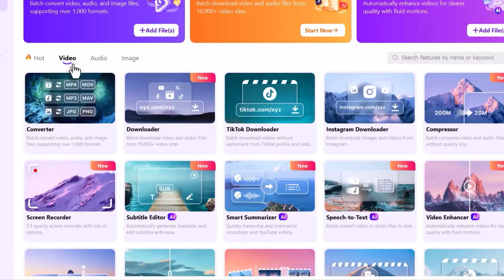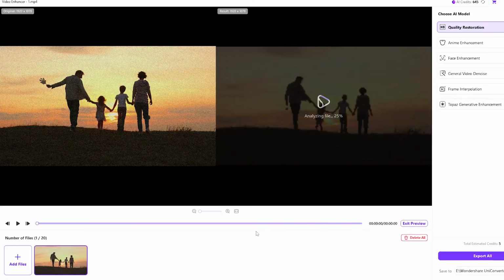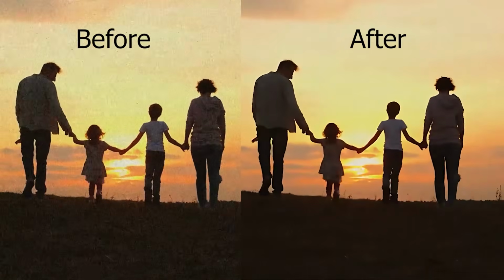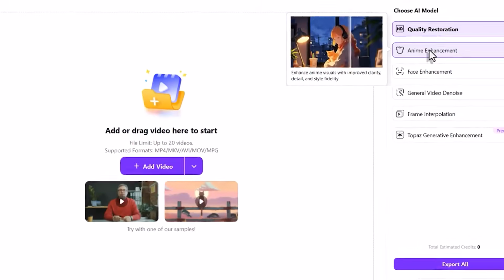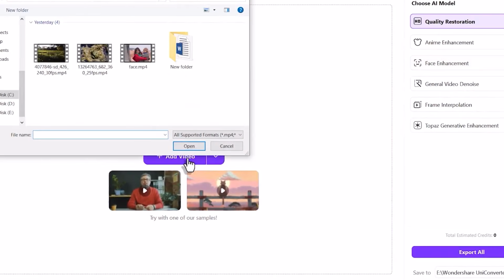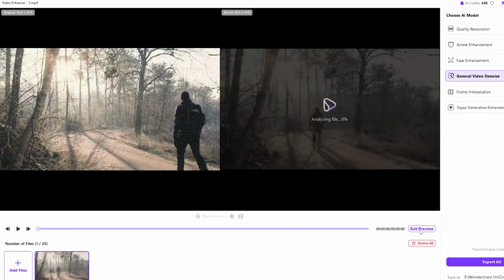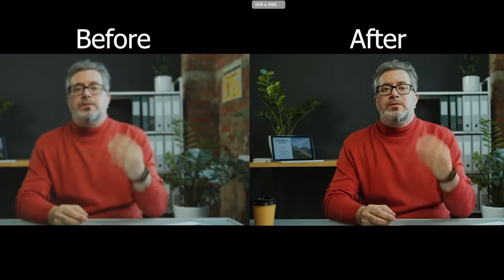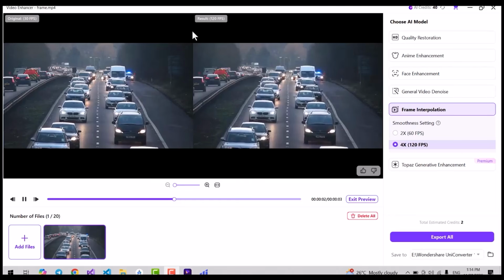Old, Noisy, Low-Quality Videos? This AI Enhancer Fixes Everything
In this video, I show you how to fix video quality in just 3 simple steps using Wondershare UniConverter AI Video Enhancer. No advanced editing skills required, no complicated settings, and no powerful system needed.

On AI Border, I randomly select two commenters to win a FREE Pro account.
Leave a comment (even an emoji 👀) and you’re automatically in!

With UniConverter, you can:
Enhance low-resolution and old videos
Restore facial details and natural skin texture
Remove noise from low-light videos
Upgrade anime and cartoon videos while preserving style
Smooth motion with AI frame interpolation (up to 240 FPS)
Improve AI-generated clips instantly

I walk you through each AI model step by step, showing clear before & after comparisons, so you can see the real difference for yourself.